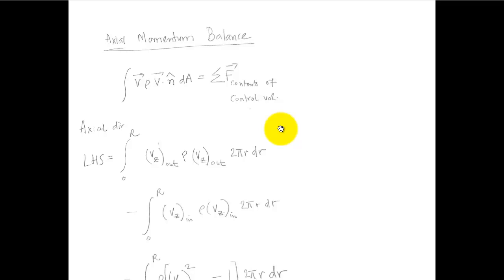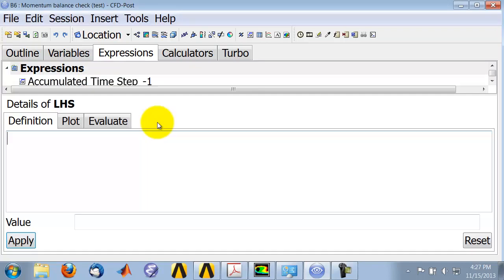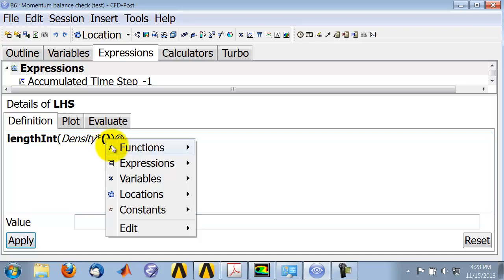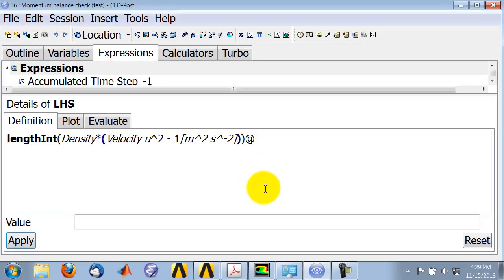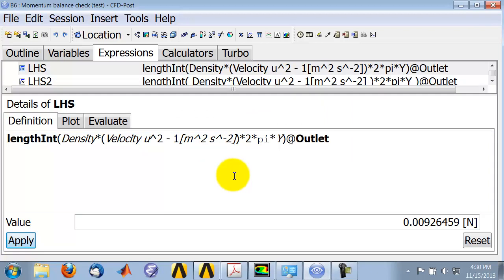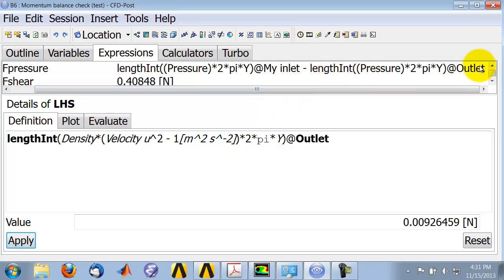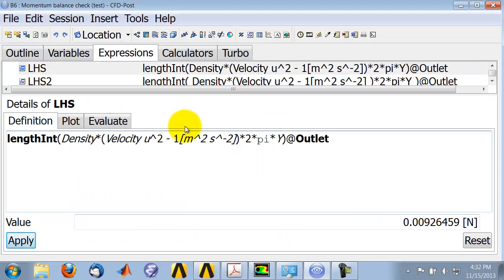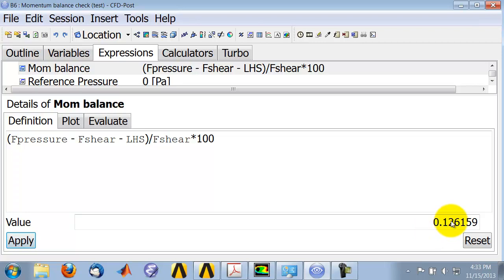SimCafe: Laminar Pipe in FLUENT, Momentum Balance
This video is from the laminar pipe FLUENT tutorial at simcafe.org